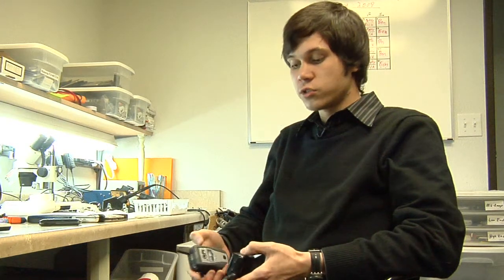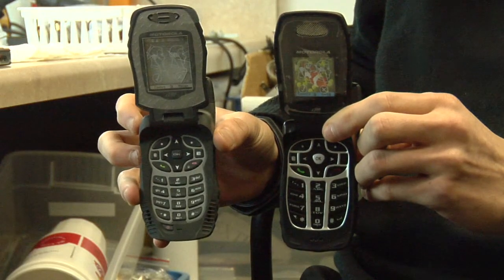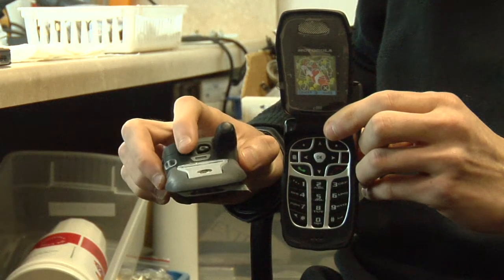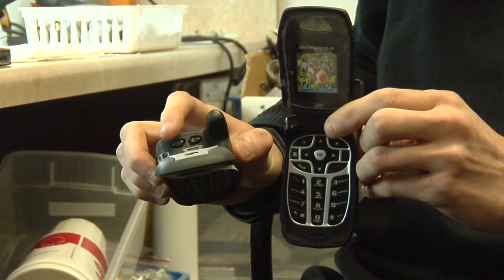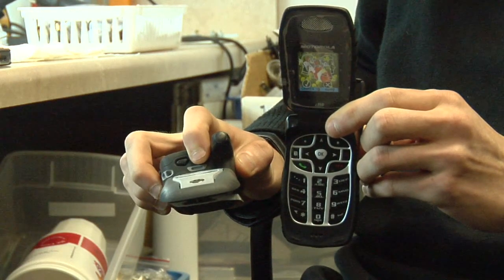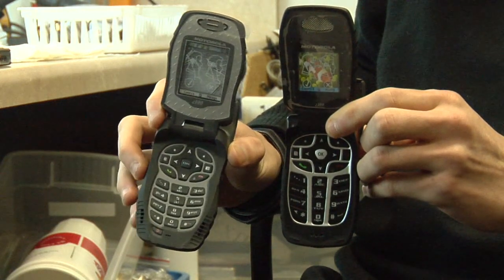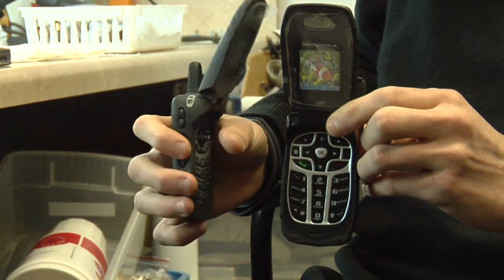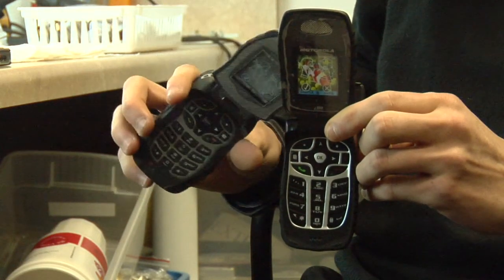Cell Phone Information : About Walkie Talkies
Walkie talkie cell phones are mobile devices that are equipped with a direct connect feature, which enables users to use a "Push to Talk" button to communicate to another phone without using up monthly minutes. Find cell phones with a direct connect, or walkie talkie, feature with information from a wireless specialist in this free video on cell phones.